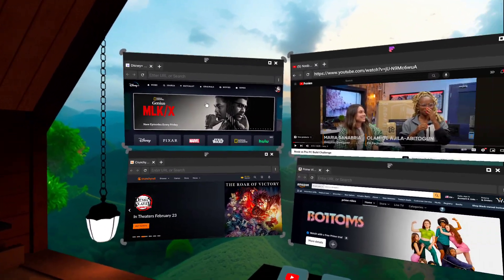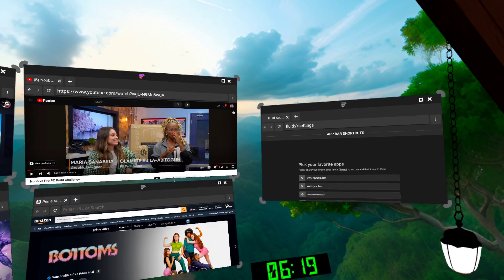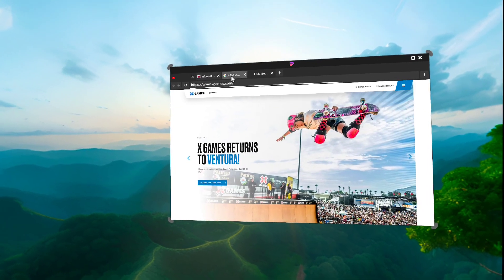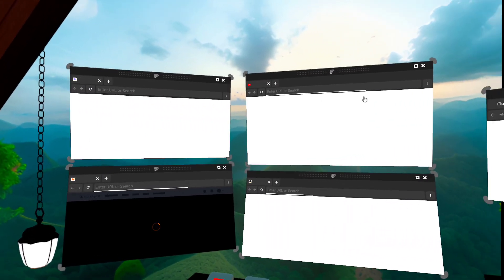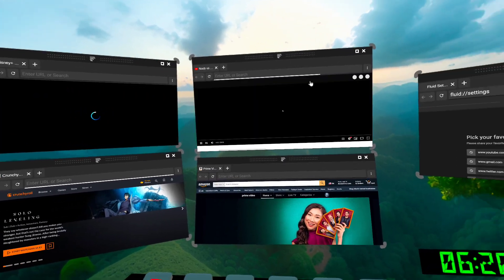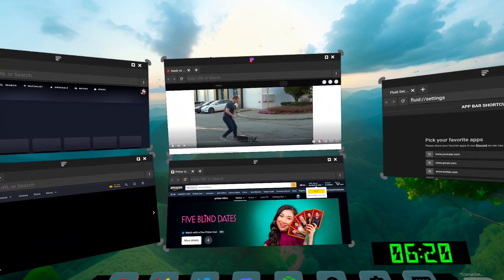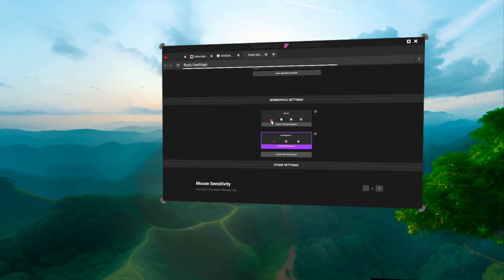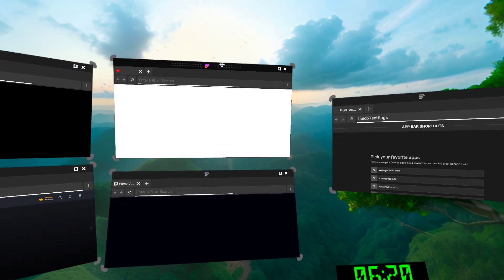The best new time-saving feature in the Fluid VR web browser